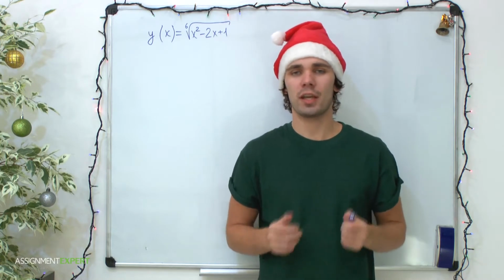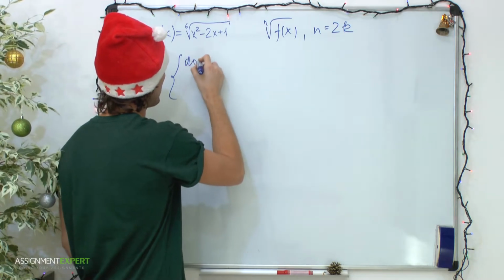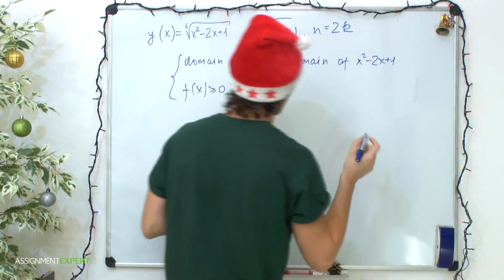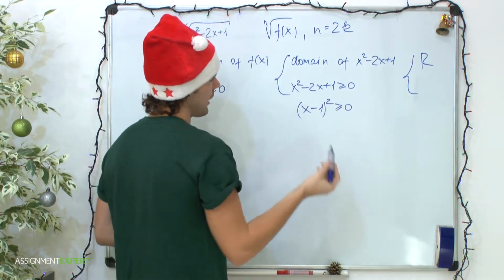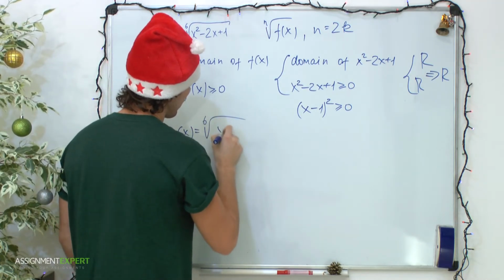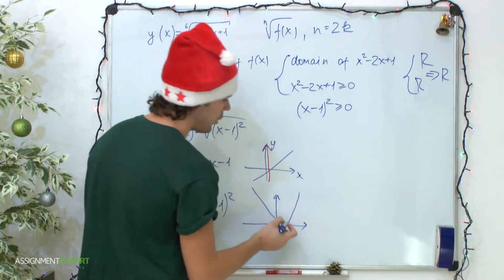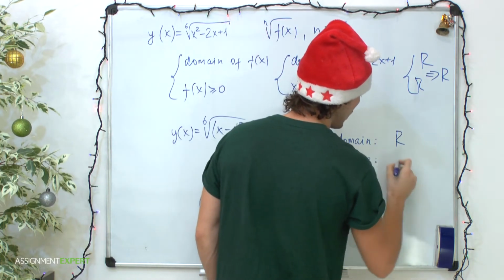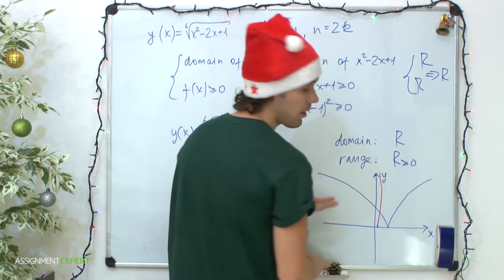Domain and Range of a Function (Example 1)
This video shows how to find domain and range of a function.
Initial problem is the following: we need to find domain and range of the function y(x)=the 6th root of (x^2-2x+1).

Math Help: Calculus

Assignment Expert will help you to solve problems, answer your questions and provide detailed explanations.